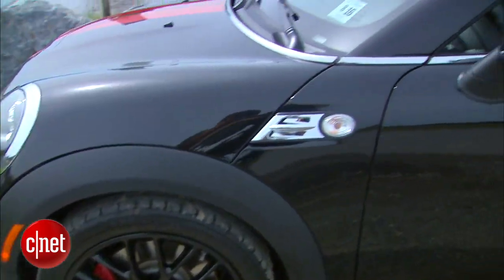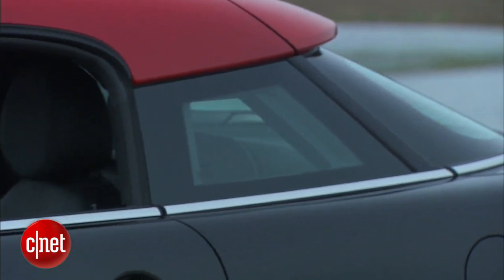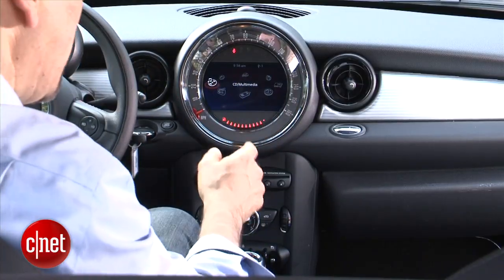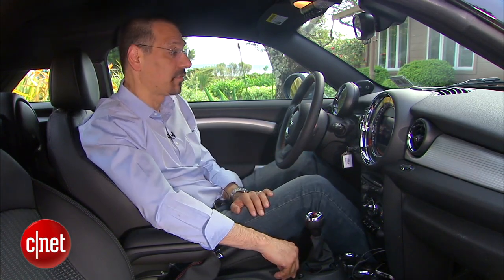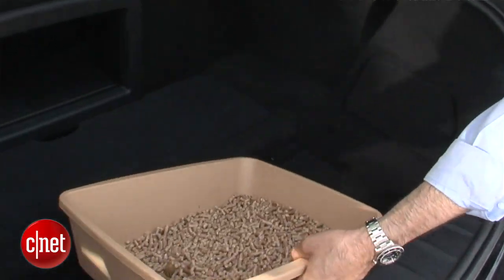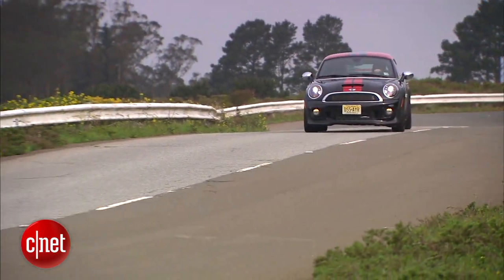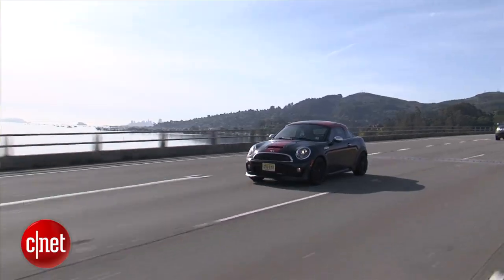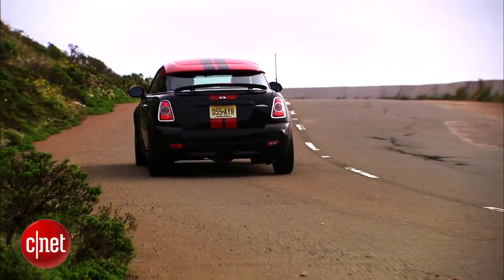Car Tech: The 2012 Mini Cooper that really is mini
Short and stout, the 2012 Mini Cooper Coupe is a compact Mini with some big tech.